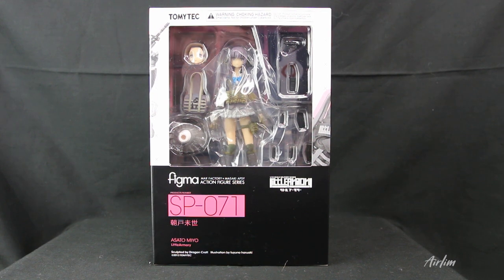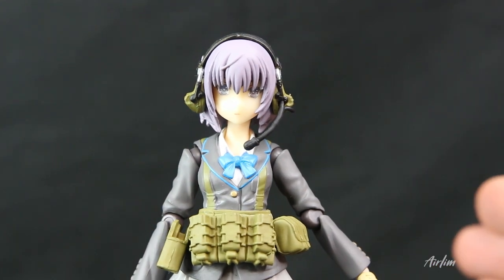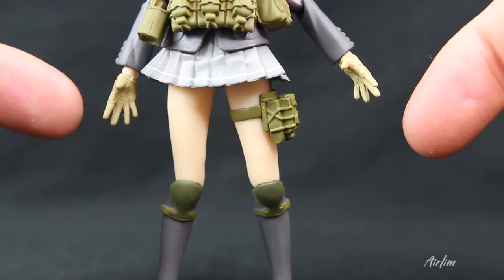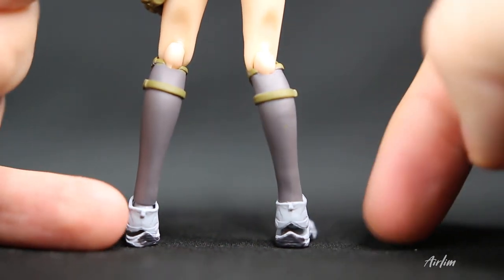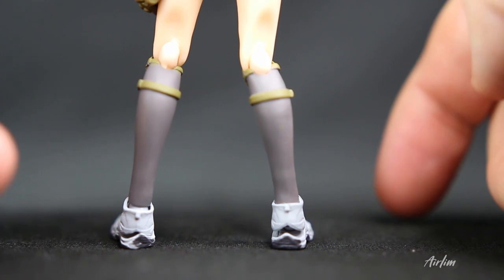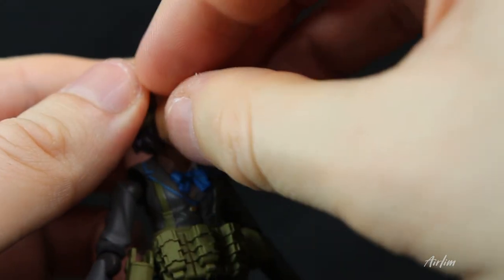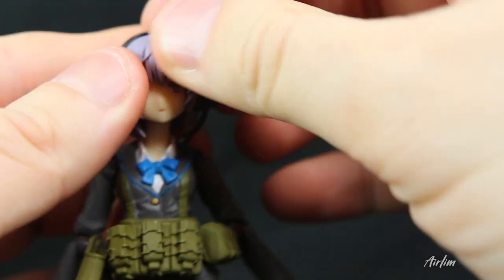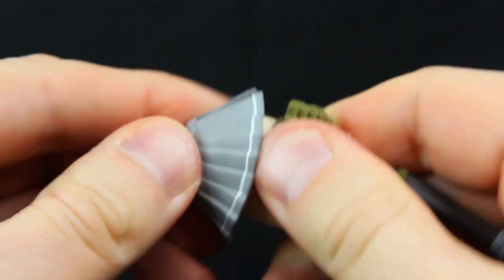Asaio Miyo SP -071 Unboxing and Figure Figma Review | Airlim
Hey You, So I've had this figure since release and i wanted to release the video, It's a little bit late to the party but end of the day i wanted to show my concerns i had for some of it. Now i'm annoyed that you have to build some of the parts as i thought you would have all of the stuff all ready made and stuff. I was also shocked that the bottom part of the figure wasn't secure that much and that put me off the figure as well. So yeah not the best thing in the world but i wanted to at least get the figure out there. Either way it's put me off getting this one and i don't think i would get it again